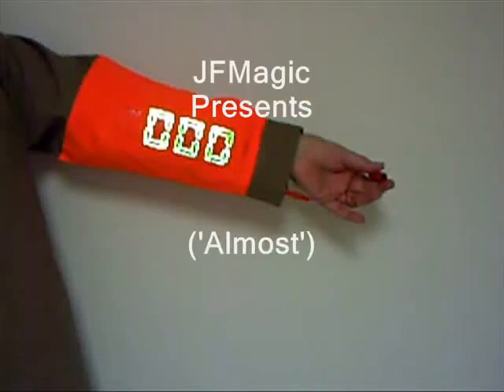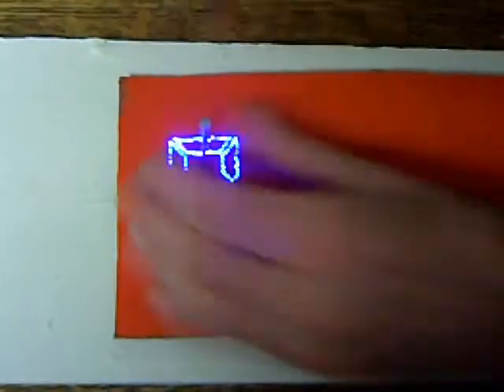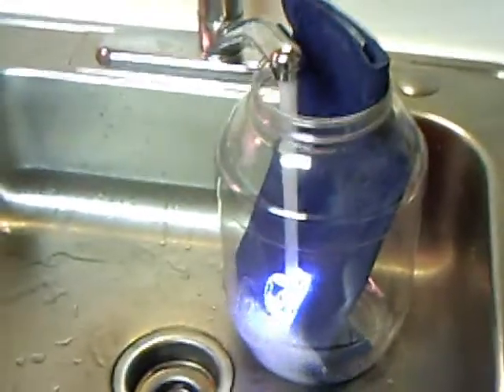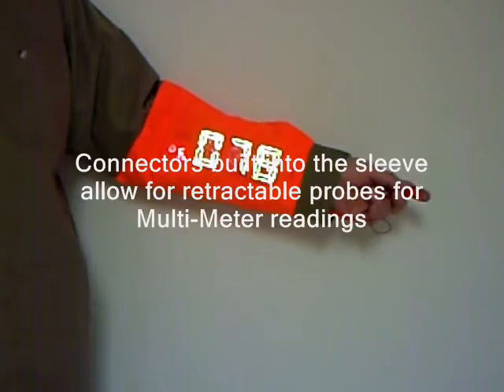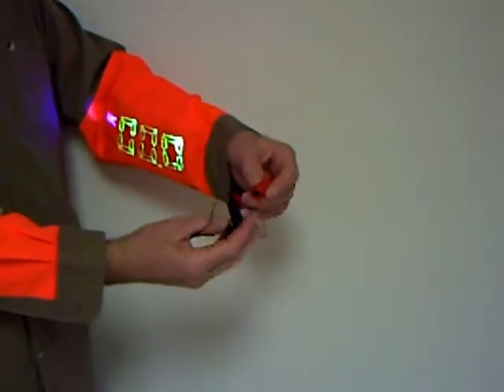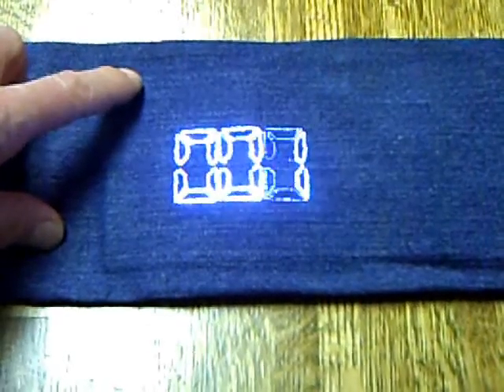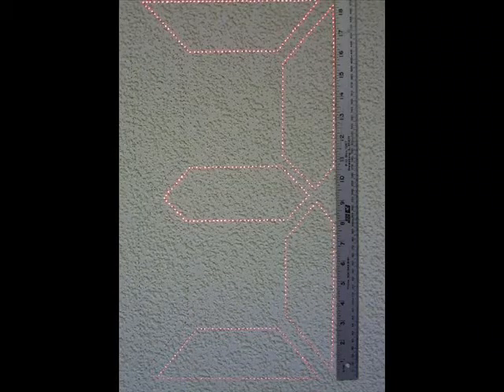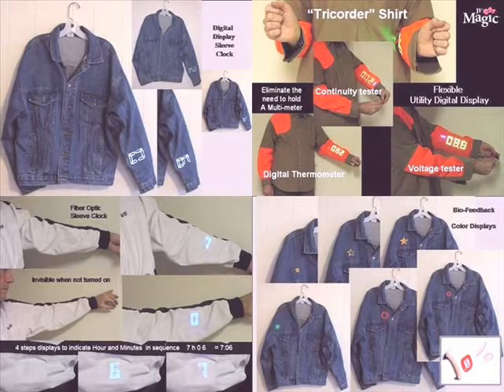digital display nailed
Punch holes through it, crush it, and then try to drown it without any effect on this new technology flexible digital display created by JFMagic, L.L.C., a small business located in Bethlehem, Pennsylvania.  Watch in real time as the 2" high data display withstands nails driven through it, submersed in a jar of water, and crushed by hand all the while displaying alphanumeric characters in brilliant resolution.  The JFM Digital Display is able to output in multiple frequency light energies at the touch of a button and display everything from Bio-Physical data to other types such as environmental, electronic, distance, speed, and more... Inquiries welcome.